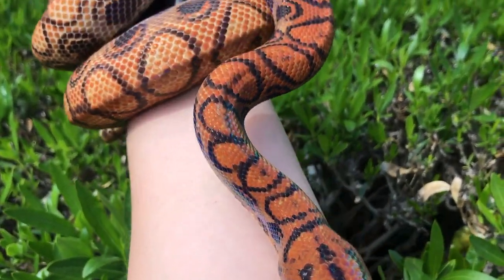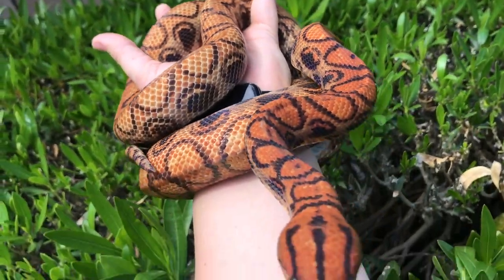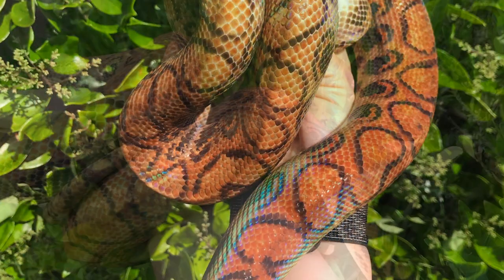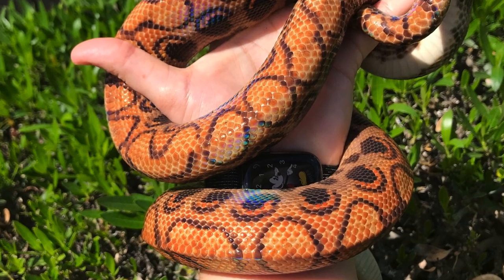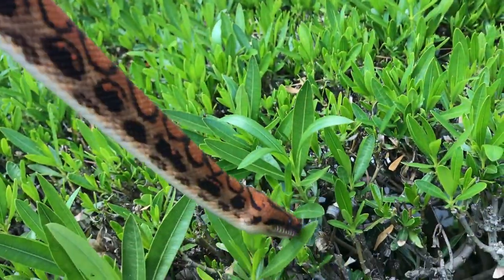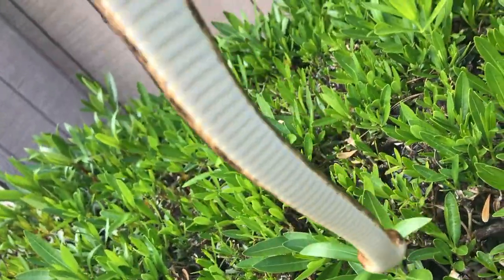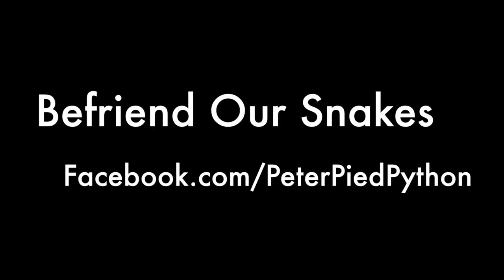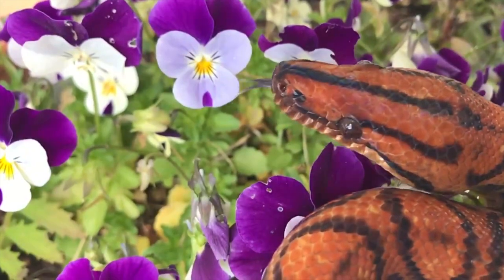SYCS: Brazilian Rainbow Boa (Mach'acuay)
Meet our female BRB, "Mach'acuay". She's been a great Ambassador snake with Papaya Pythons outreach team and someday we hope she'll be interested in breeding with our male, K'uychi ( featured